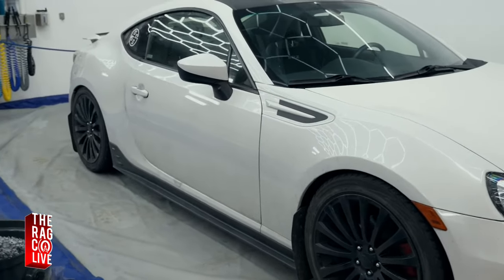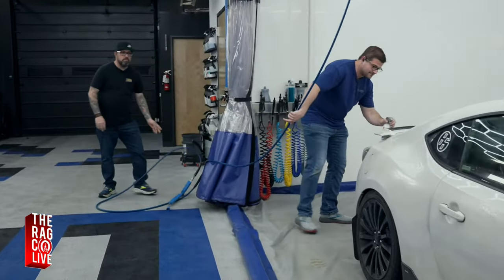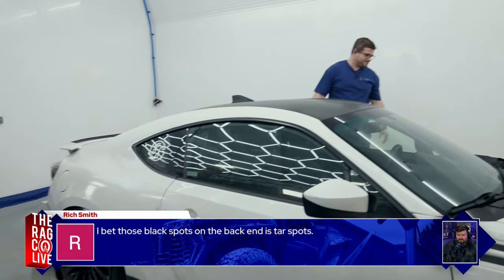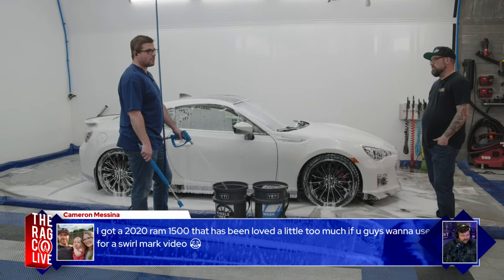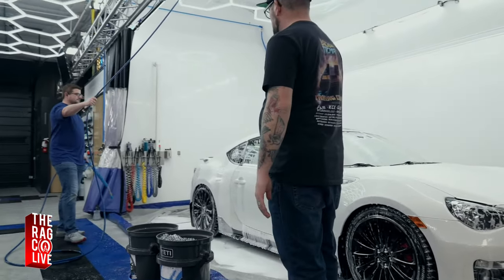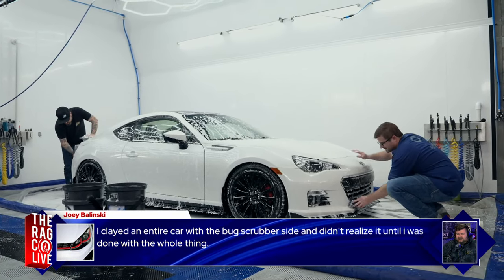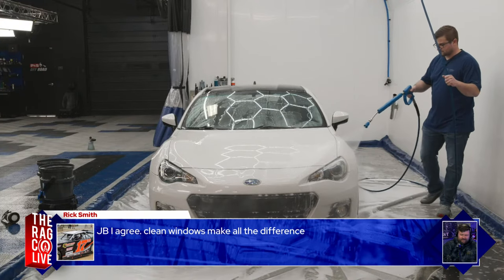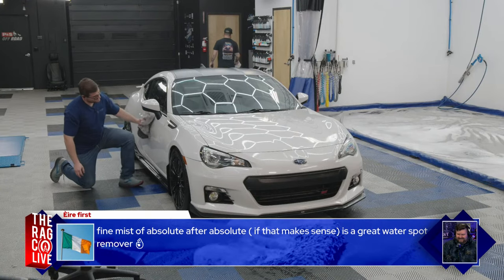Neglected Subaru Brz Gets First Wash In Years (LIVE)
In today’s video, we’re giving a Koch Chemie Makeover to this neglected Subaru BRZ! Anthony and Levi team up to remove YEARS of filth from this pearl white finish. KcX Superfoam is the star of the show and is the perfect decon soap to get this detail started! Let’s do it!

This Series Blue BRZ is a rarity among the modern day 86 crowd. This car came with factory STI options and a special Blue interior. This particular car has only done 30k miles and is MUCH overdue for a wash and decon. The plan? KcX Superfoam, GSF, RRR Ultra Clay Scrubbers, and some last step protection! How’s that for a livestream transformation?